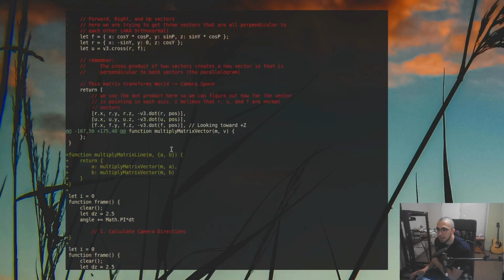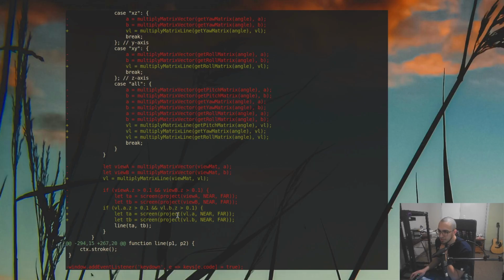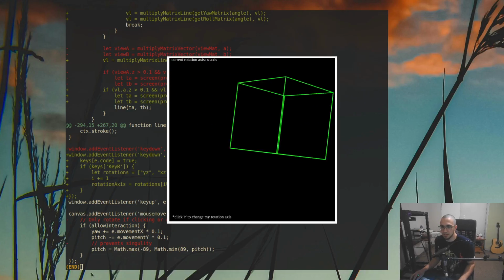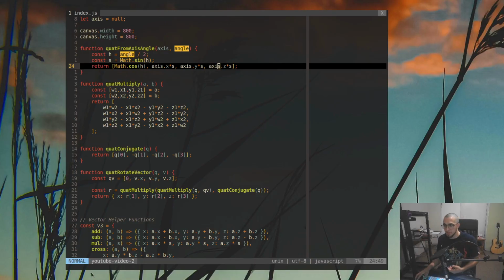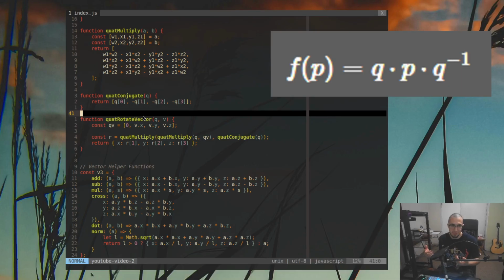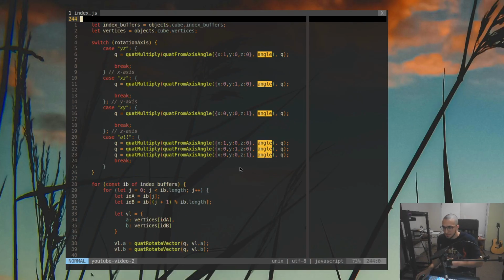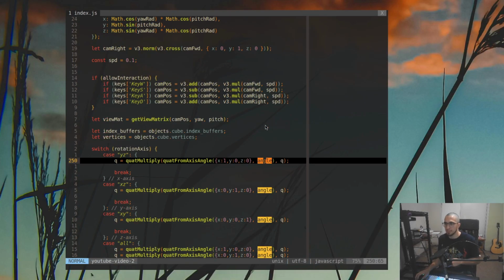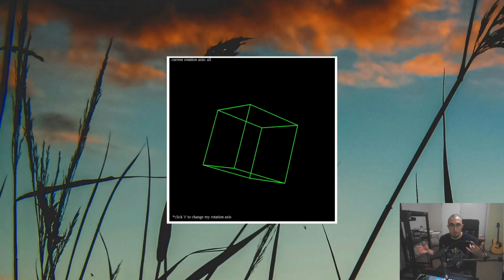Explaining 3D Math with Javascript pt.2 | Quanternions (no gimble lock!)